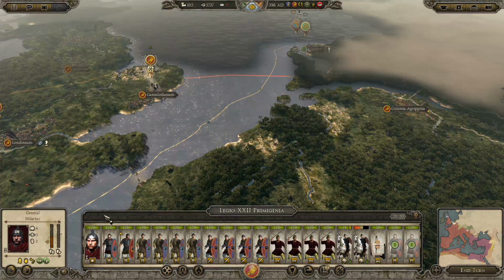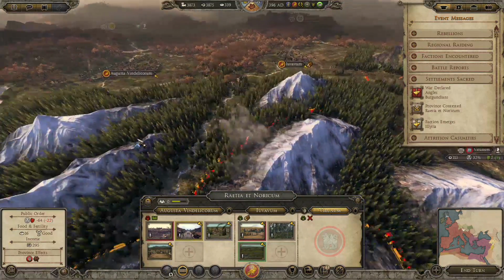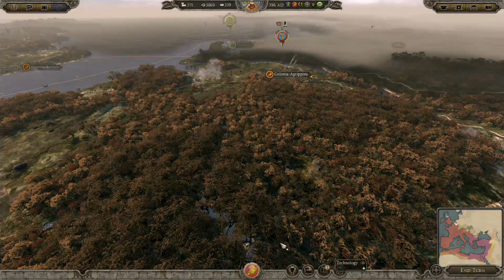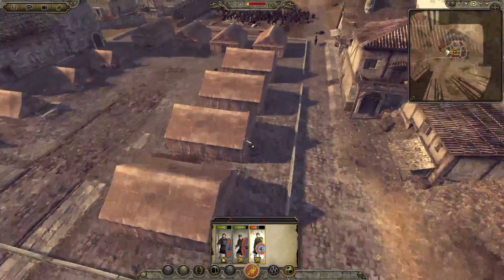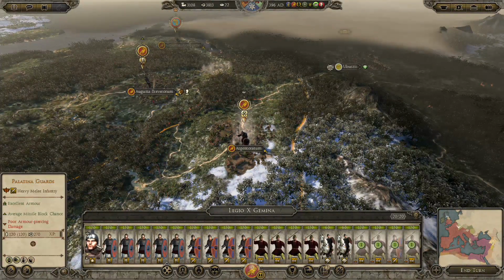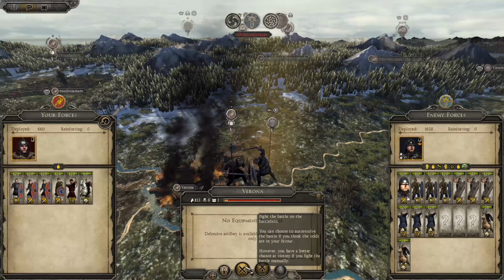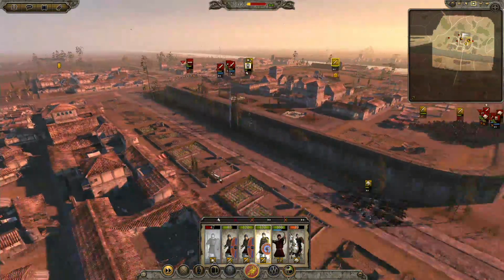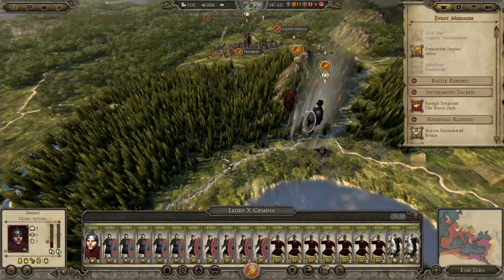Total War:Attila | Western Roman Campaign (Part 5) - Regrouping